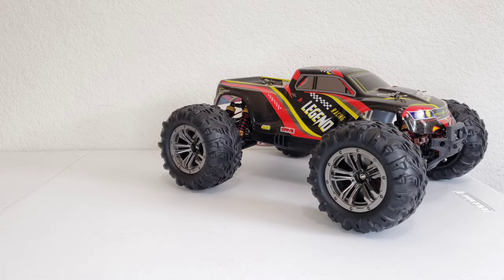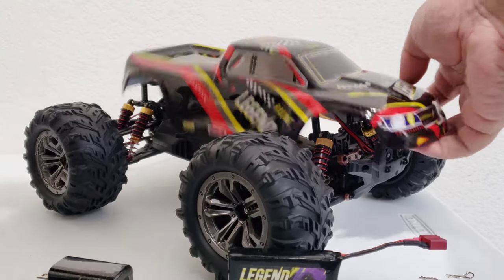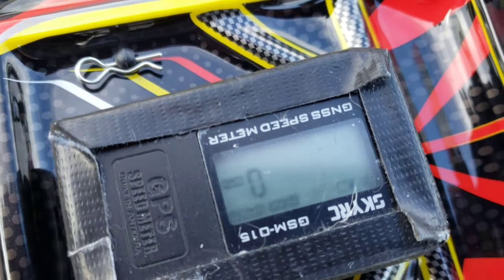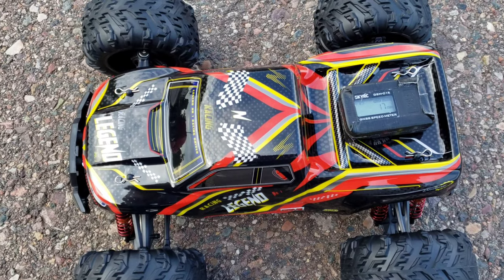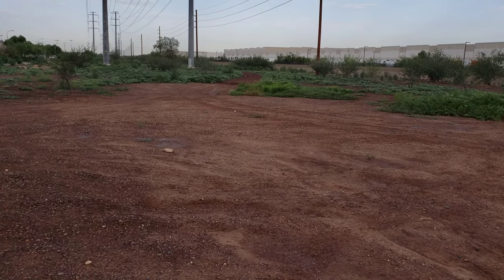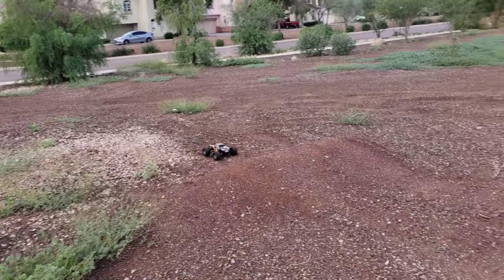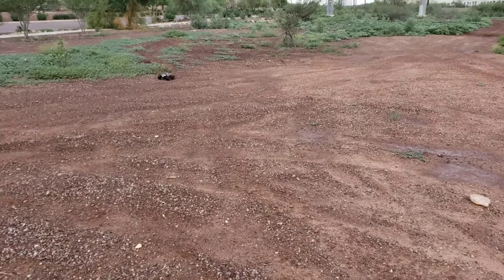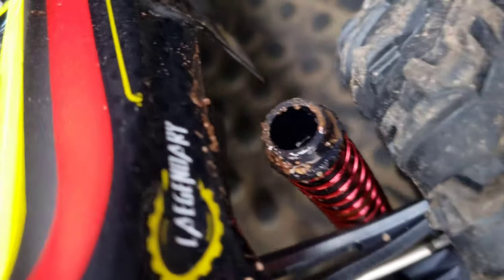Laegendary Legend 10th scale Rc Truck. Best 4x4 Rc Truck for everyone.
The Laegendary Legend has one of the most flexible plastic parts I've ever seen on an Rc so far. This should hopefully make it a very durable RC truck. The speed at 17mph isn't a speed demon but is fast enough for some off road action. Good for the casual Rc Enthusiast or a beginner or younger ones. I can recommend this as a good first try into the rc truck world. It claims to be 10th scale but I say it's between 12/14th scale.

Some specs.
Two brushed motors
4 wheel drive
Full ball bearings
Full metal drivetrain
60a Esc receiver combo
2x 1600mah lipo batteries
Needed to complete:
3x AA batteries for the transmitter

Link to the Laegendary Legend: